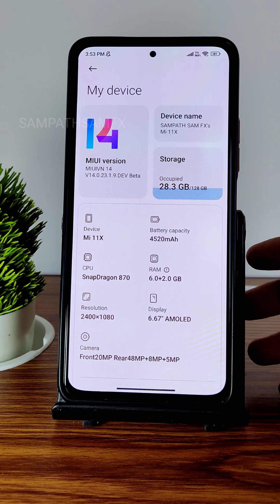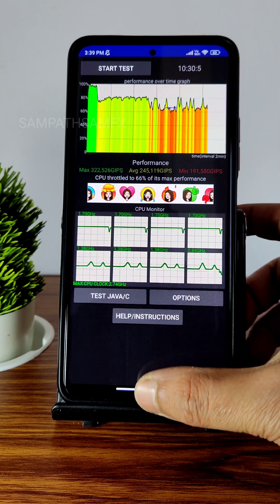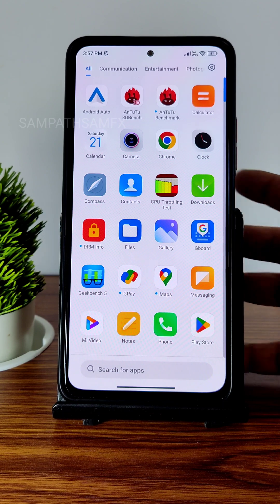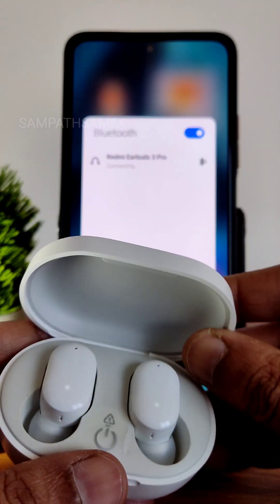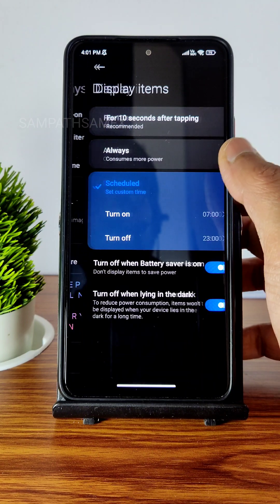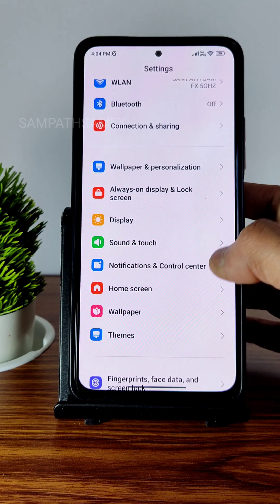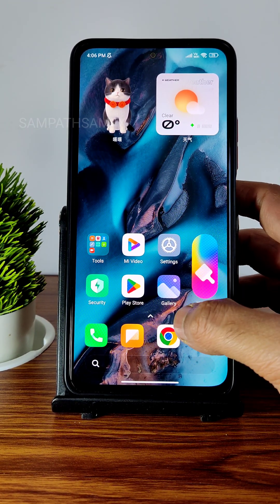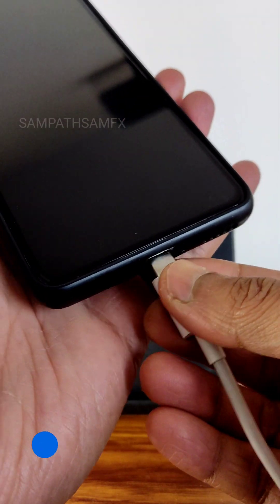MI 11X MIUIVN 14 v14.23.1.9Dev Android 13 Bugs Features & Review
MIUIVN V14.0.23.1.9